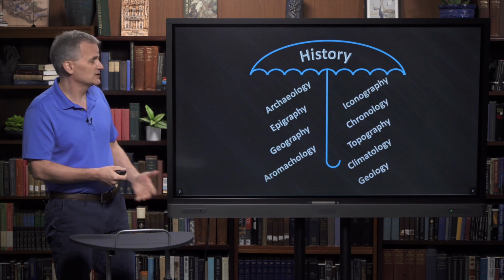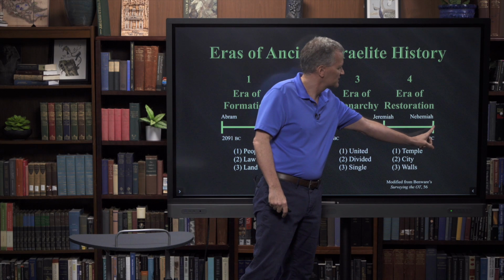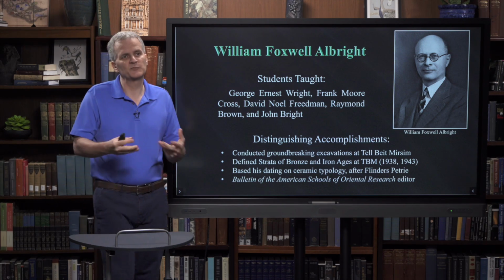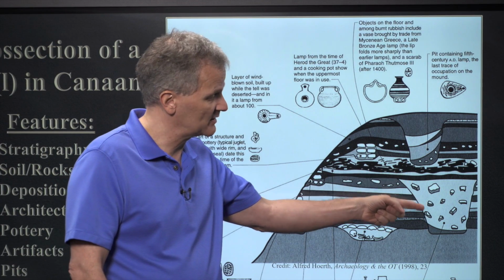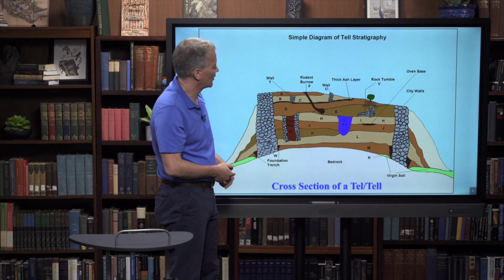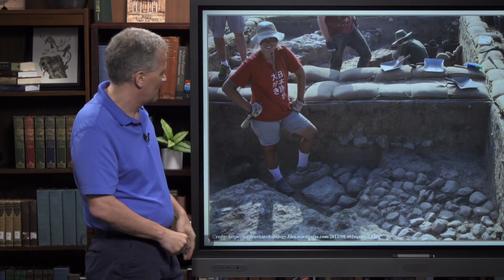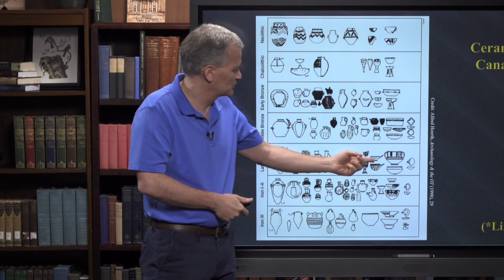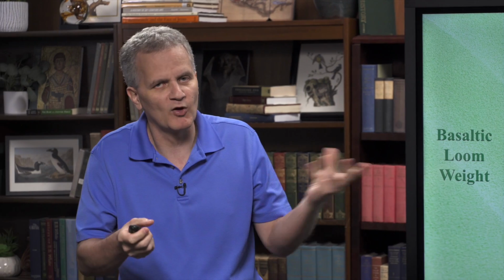What is Biblical Archaeology? | Lesson 1 - Basics of Biblical Archaeology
This is the first lesson in a new series we'll be releasing over the next few months. "Basics of Biblical Archaeology" examines archaeological evidence that relates to the Bible. In Lesson 1, Dr. Doug Petrovich introduces the class and explains the basic elements of Biblical archaeology.
Dr. Douglas Petrovich earned a PhD from the University of Toronto, with a major in Syro-Palestinian archaeology. His research interests include biblical history and exegesis, Egyptology, and ancient Near Eastern history (including archaeology, epigraphy, chronology, and iconography). He teaches Ancient Egypt at Wilfrid Laurier University (Waterloo, Canada).

To fund more classes like this one, consider donating to the Genesis Fund. We started The Genesis Fund last year to support creation science education and research. To learn more about how you can help support creation science, go